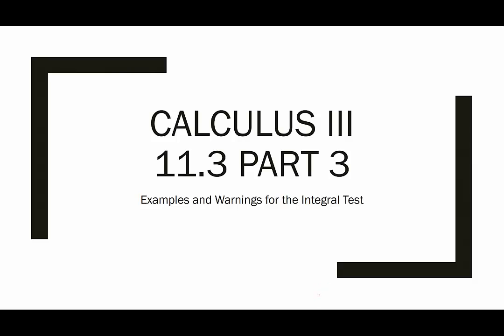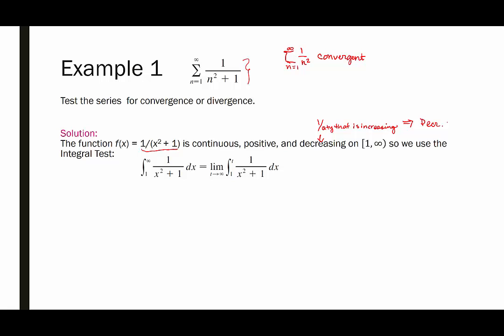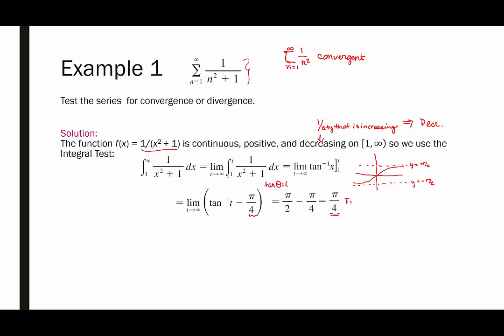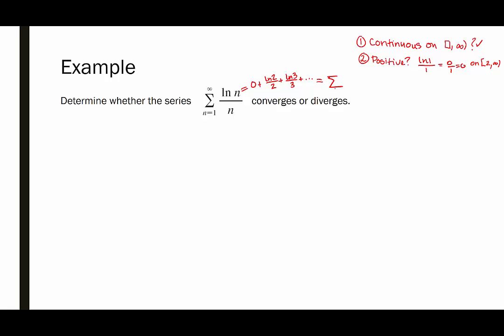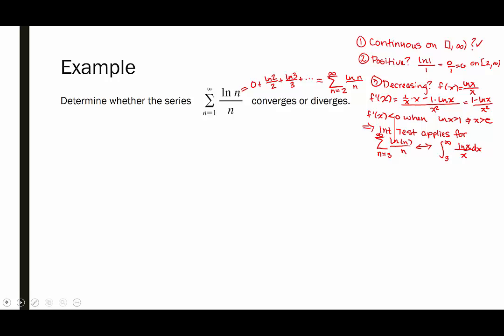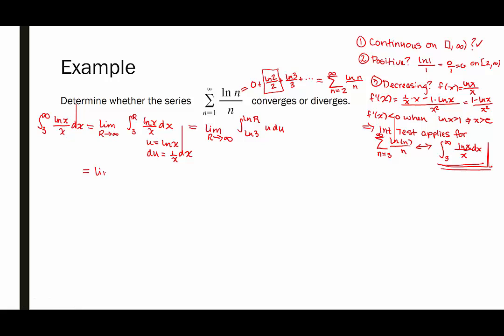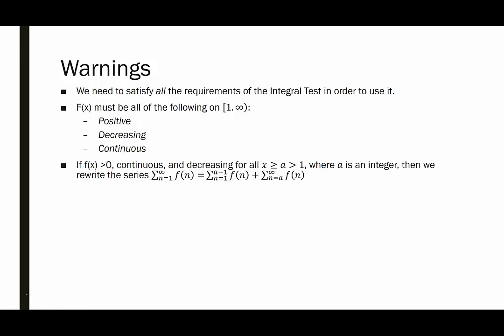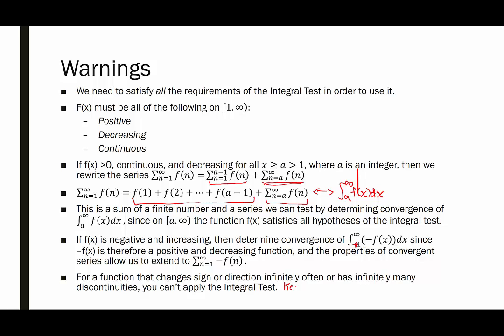113 Part 3 Integral Test Examples and Warnings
Works two examples of the integral test and shares a warning about checking hypotheses